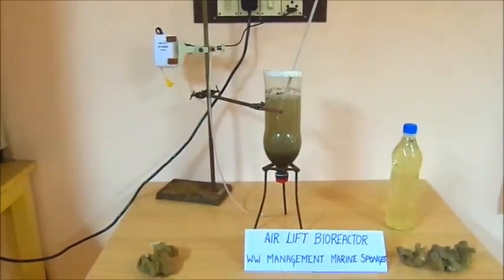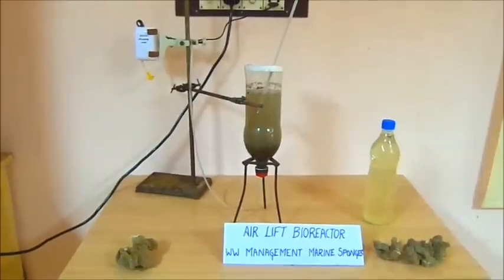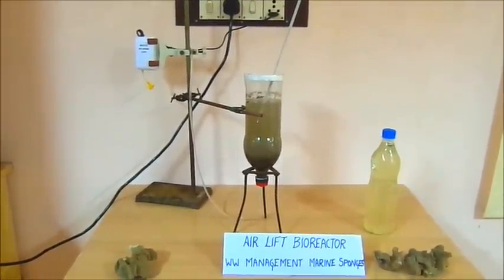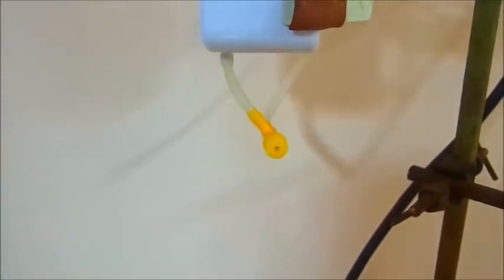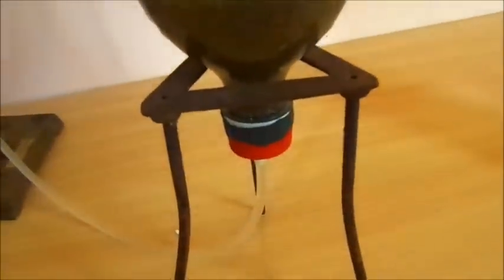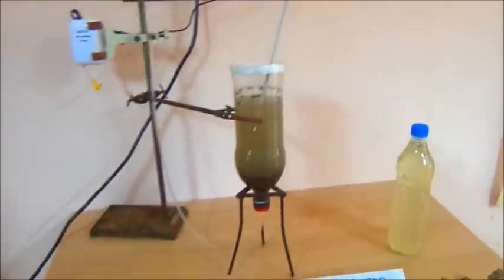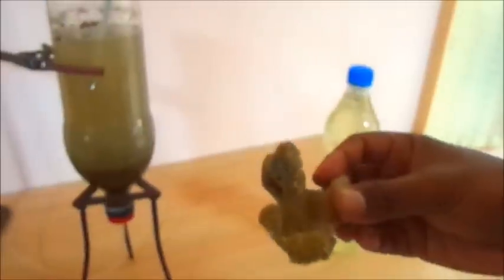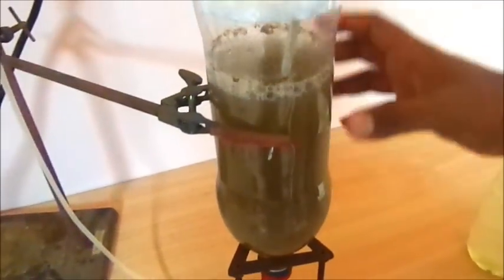Air lift / fluidized bed bioreactor for waste water treatment using marine sponges as adsorbent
This was a airlift combined semifluidized bed reactor for waste water treatment. in this reactor marine sponges(powdered) was used as adsorbent to adsorb impurities, waste water from hostel, schools, agro industries etc can be treated by this method.

This design was made to create intrest amoung students in designing concept on biotechnology.

My sincere thanks to the Head of the department & all the faculty members of Department of biotechnology.